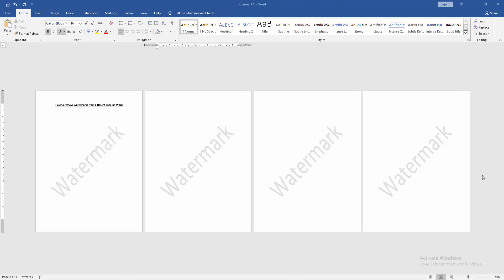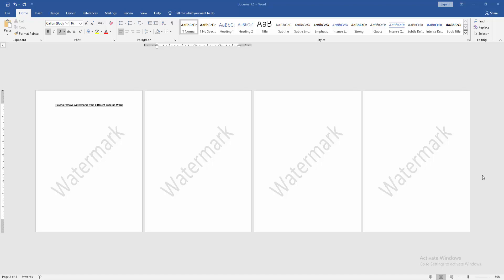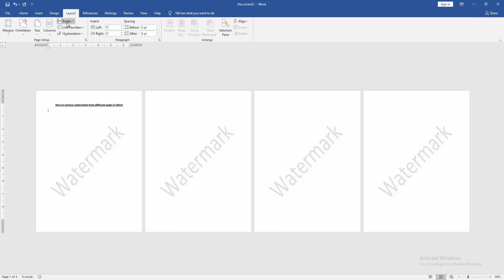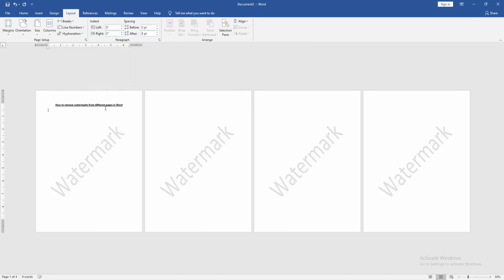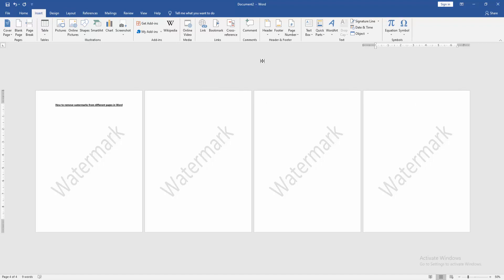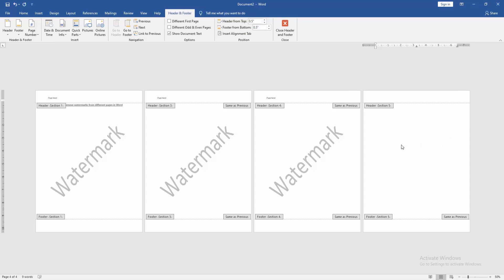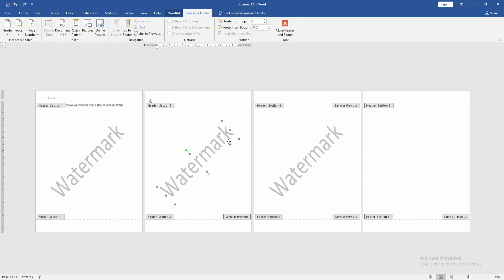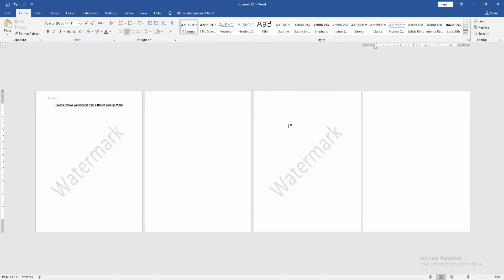How to remove watermarks from different pages in Word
Assalamu Walaikum,
In this video I will show you, How to remove watermarks from different pages in Word. Let's get started.